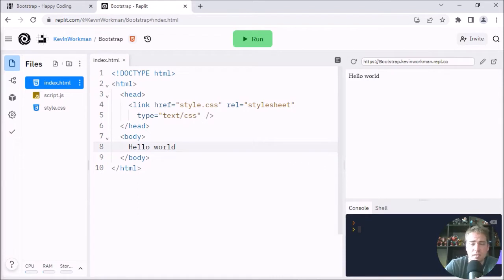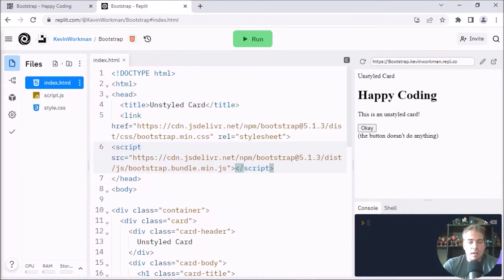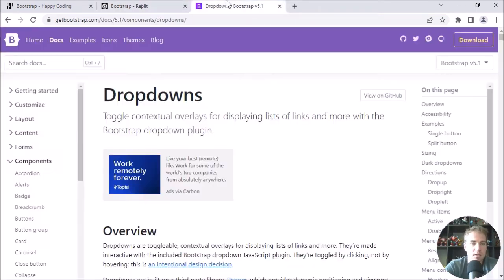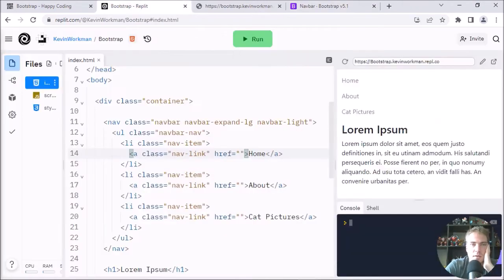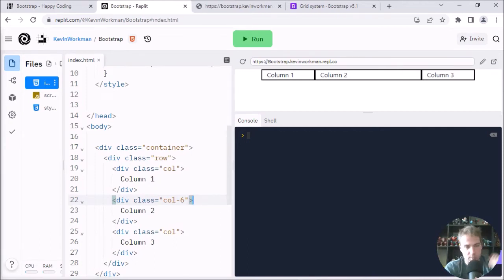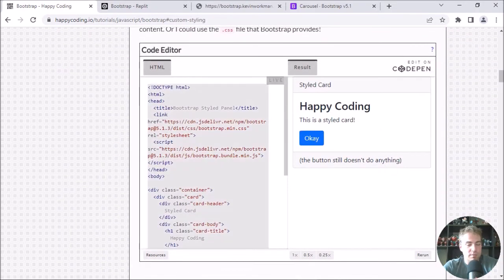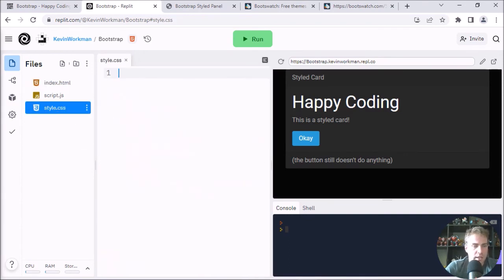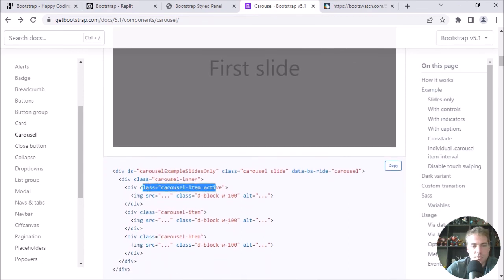Bootstrap - Intro to Web Dev Week 10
00:00 Intro
02:30 HTML
03:30 CSS
05:15 Bootstrap
08:20 Bootstrap CSS
12:00 Bootstrap JavaScript
15:45 Bootstrap Components
18:50 Bootstrap Container
21:45 Bootstrap Navigation
25:30 Bootstrap Grid
38:30 Other Bootstrap Components
39:45 Custom Styles
43:15 Bootstrap Themes
48:45 Pros and Cons of Bootstrap